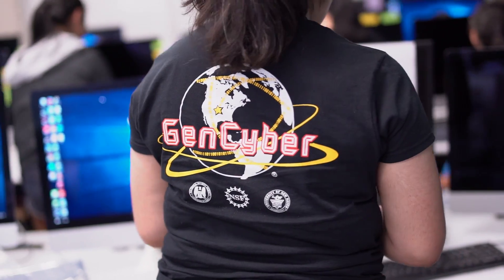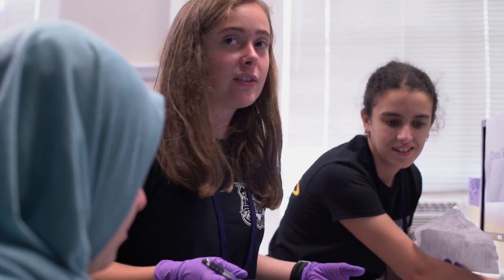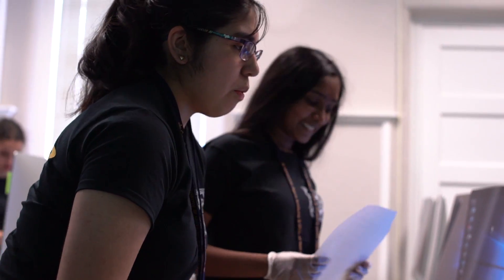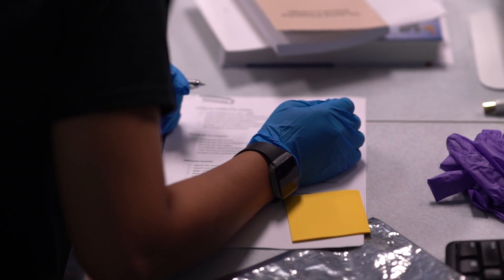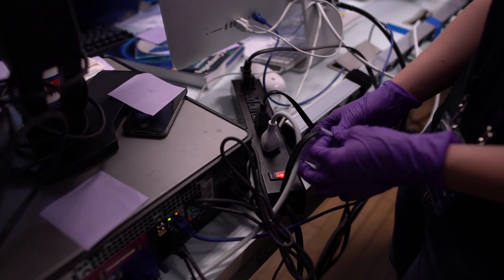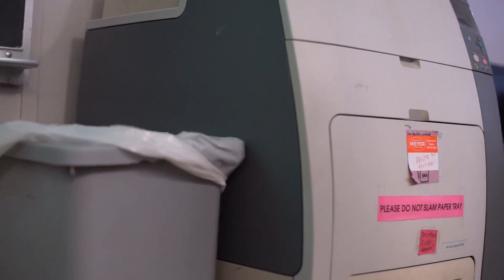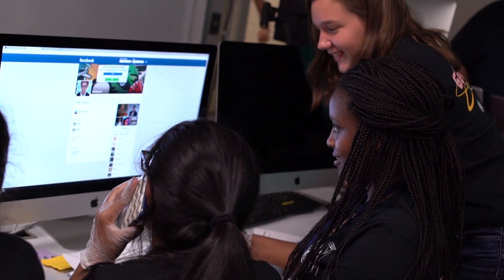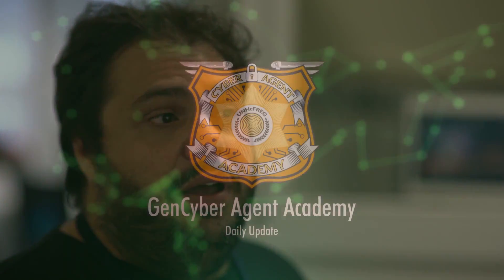GenCyber Agent Academy 2018 - Daily Update July 24th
First video update of the GenCyber Agent 2018 at the University of New Haven's Cyber Forensics Research and Education Group!